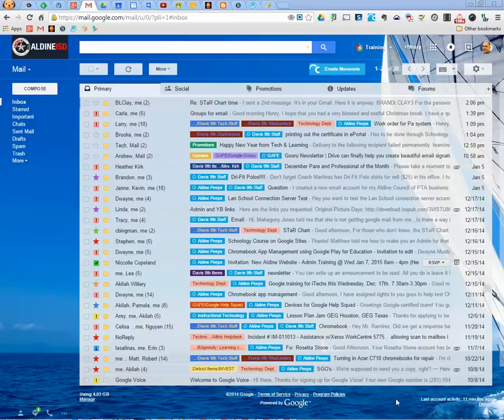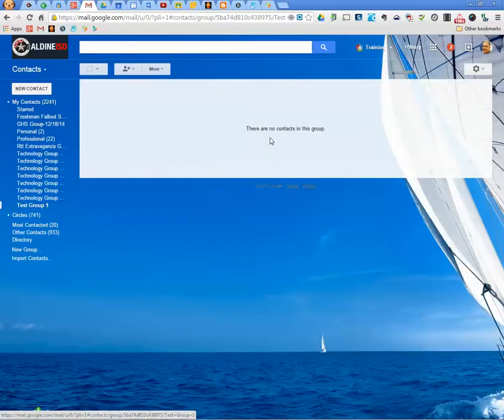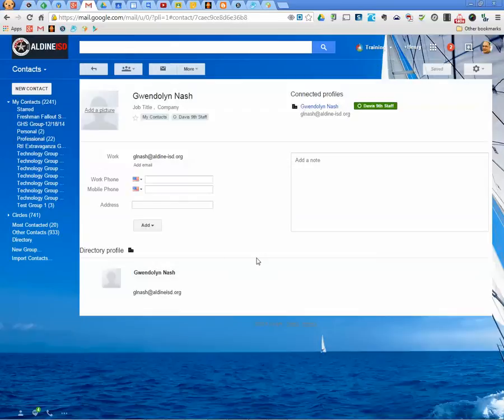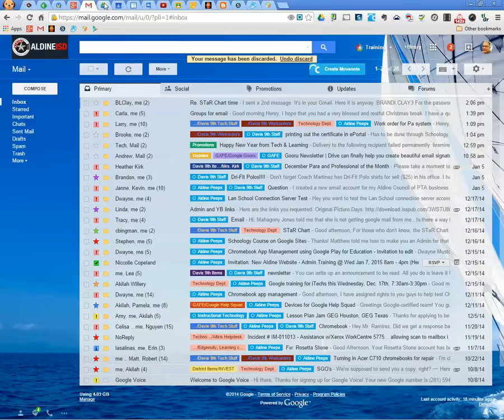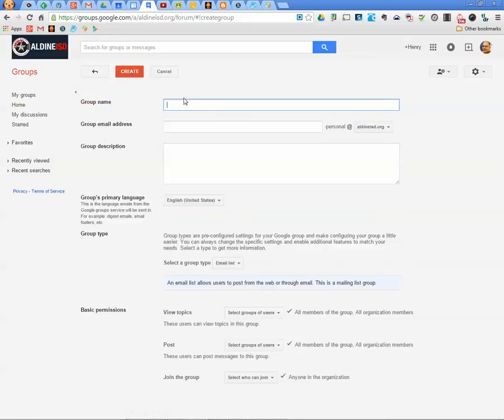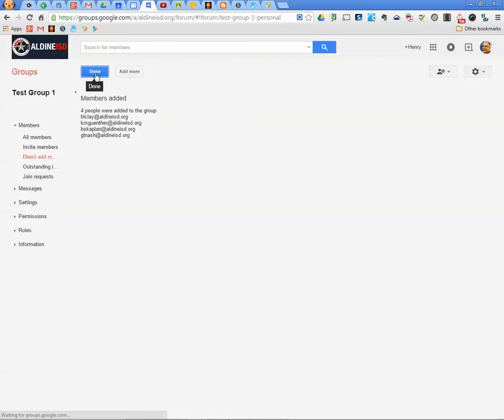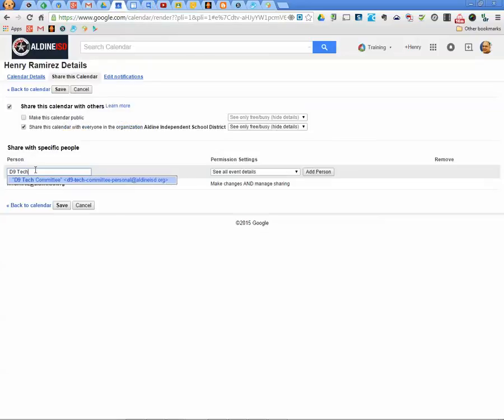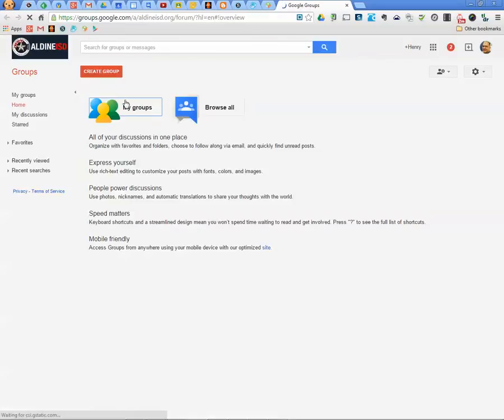Creating Groups: Gmail Contacts & Google Groups